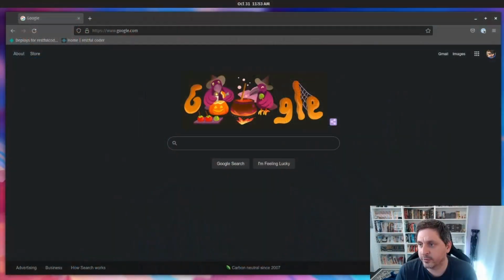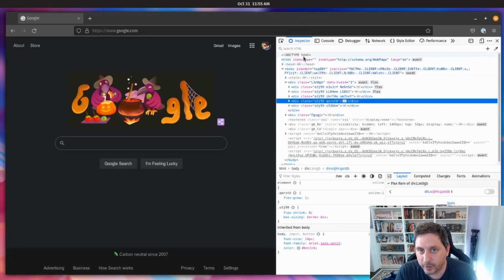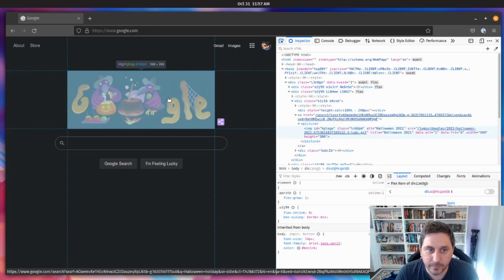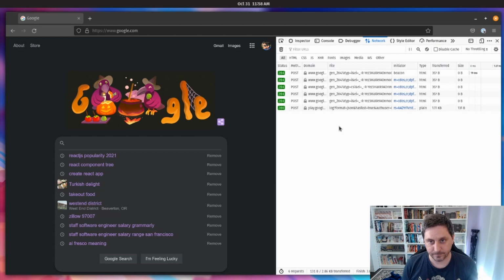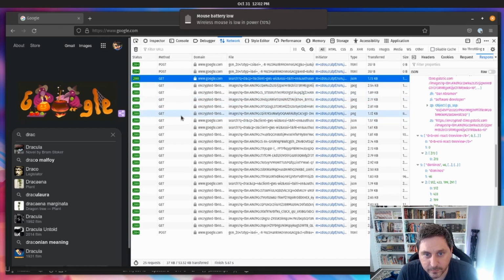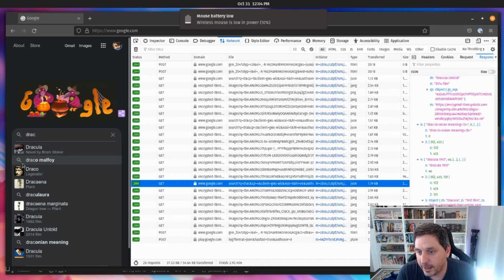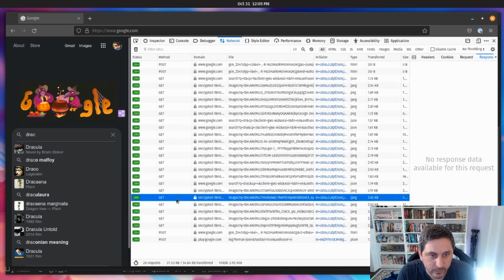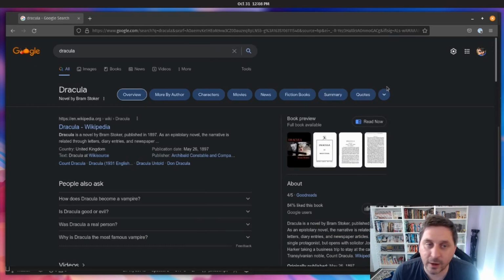How Web Apps Work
In this video I cover how a website or web app works with the browser. I cover a little of what is happening behind the scenes.